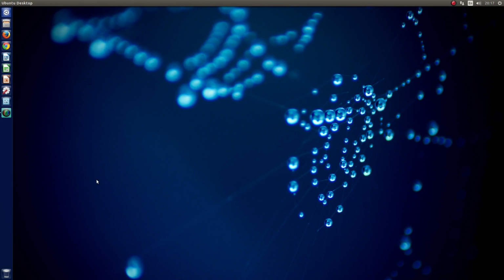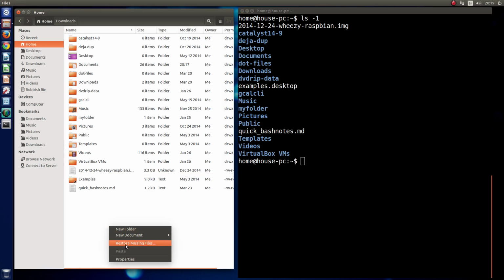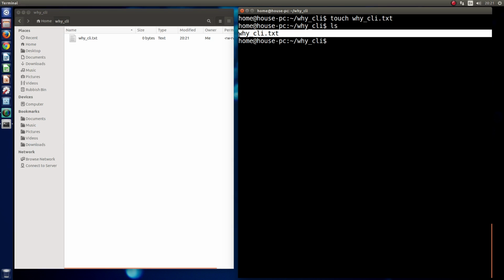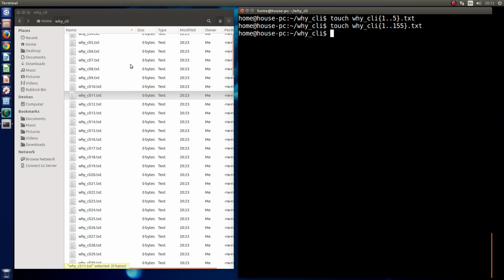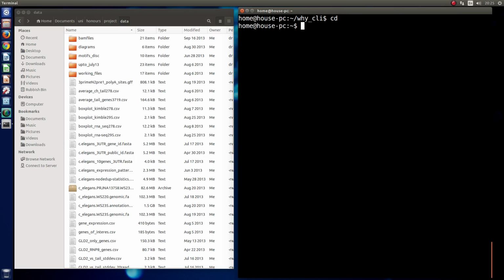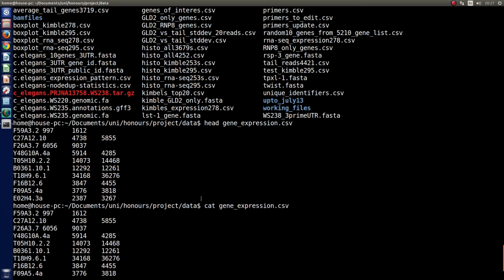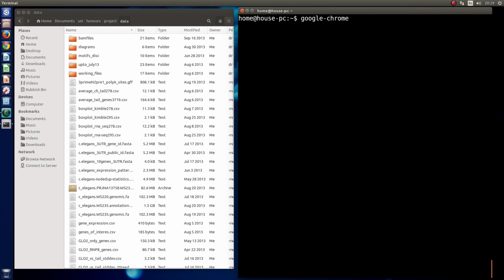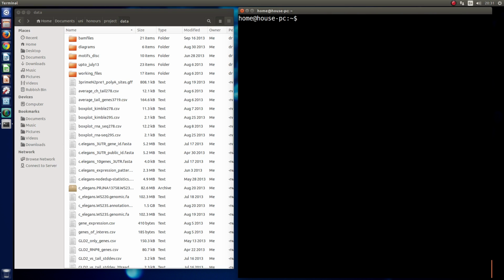why cli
This video tries to incept appreciation for command line interface